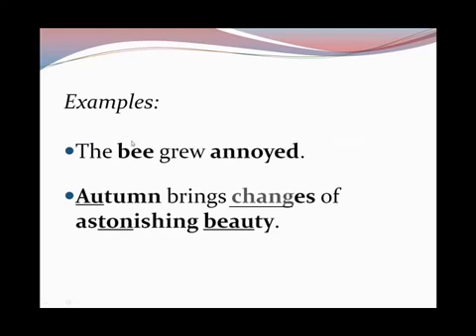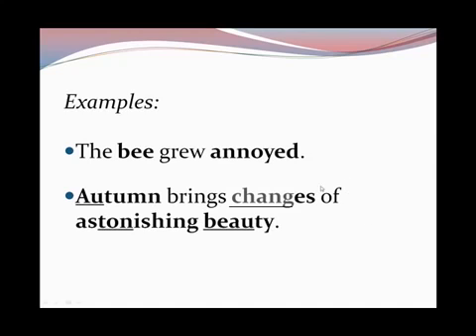Lesson 8a STRESS PATTERNS English Pronunciation, Jennifer